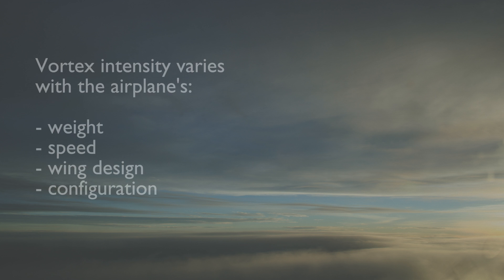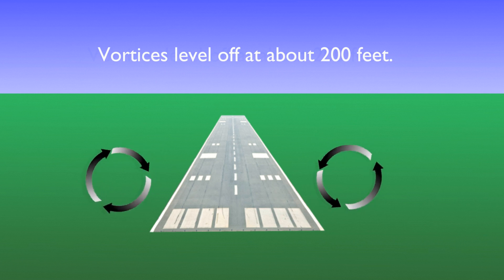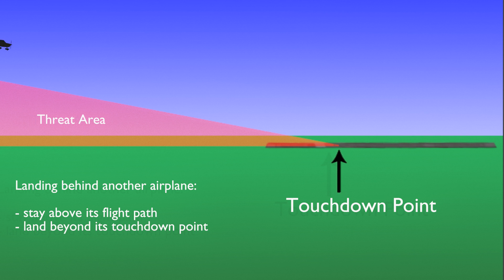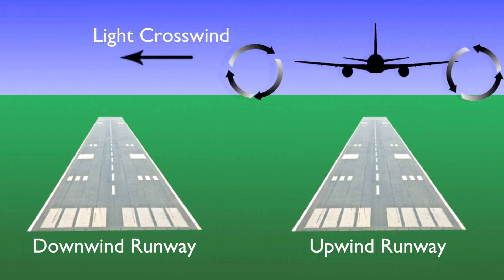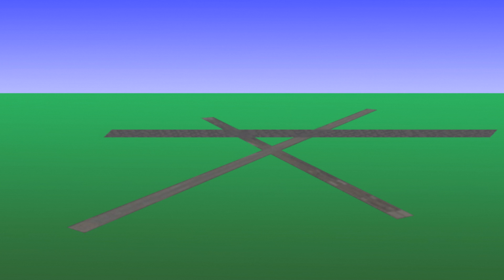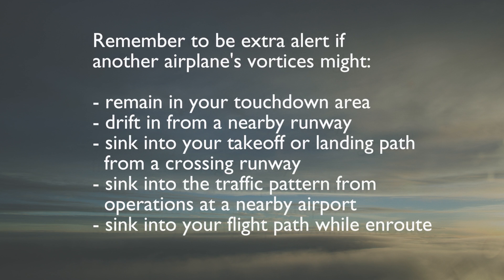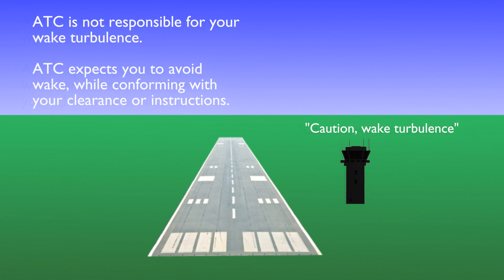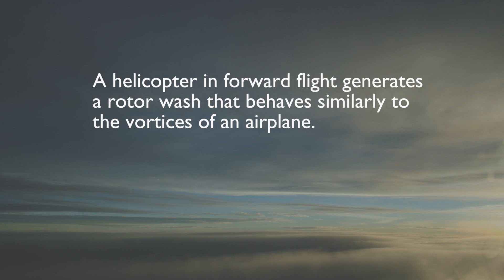Wake Turbulence Avoidance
This video shows how to visualize and avoid wake turbulence.